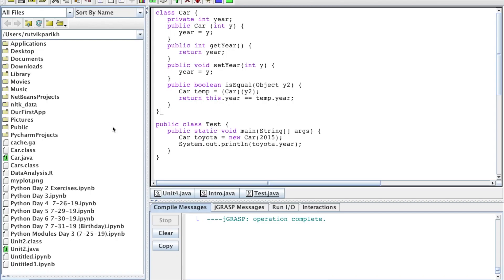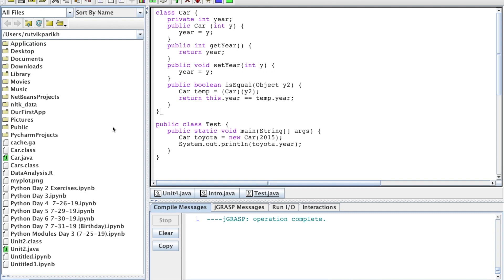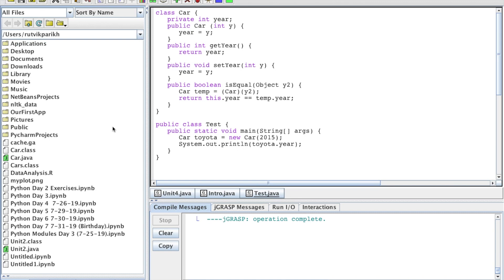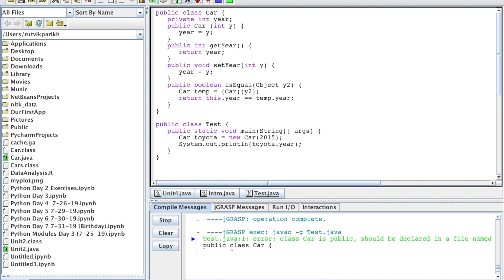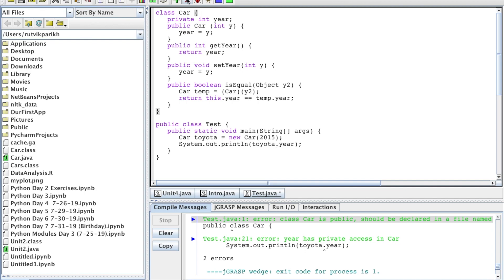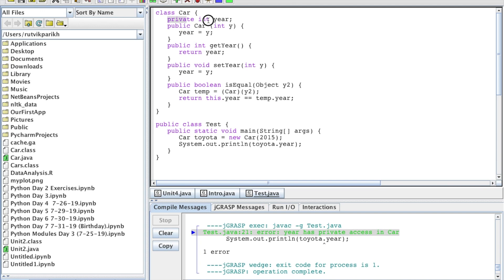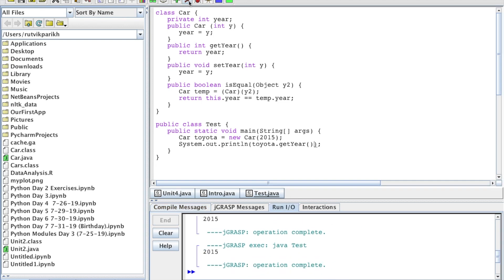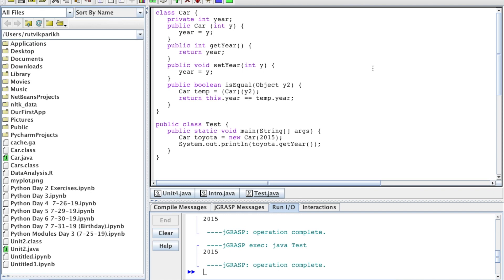Class Structure in Java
This video is about the anatomy of a class in java.

🎵 Track Info:

Title: Dolce Vita by Peyruis